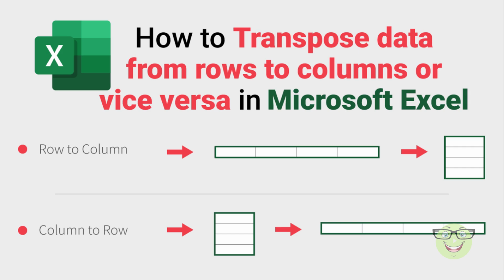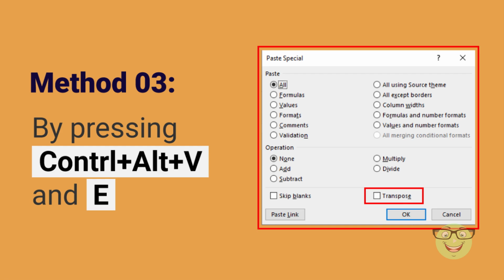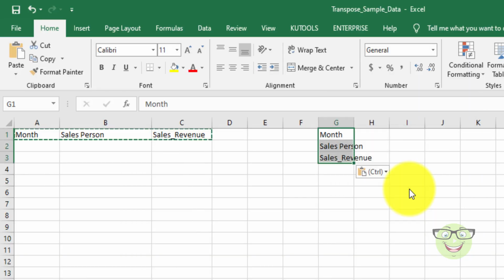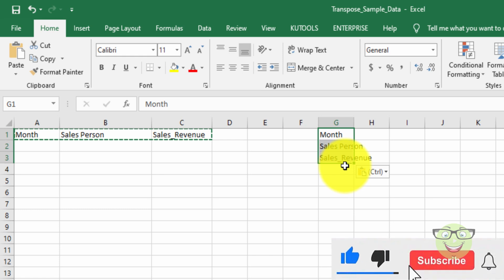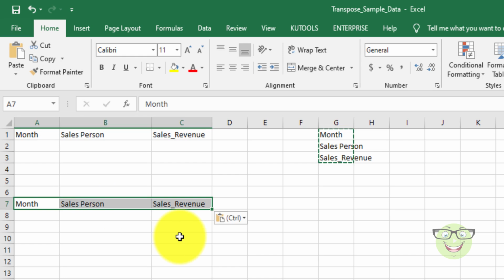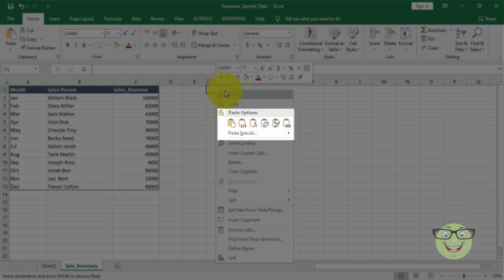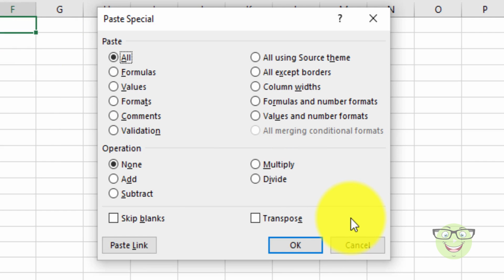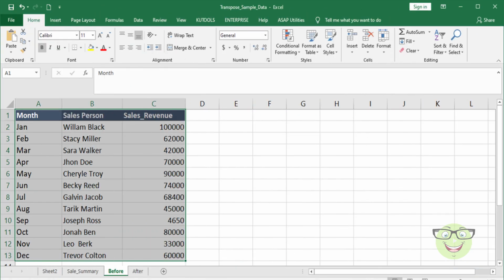How to Transpose data from rows to columns or vice versa in Microsoft Excel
Hi Everyone!

In this step-by-step tutorial, you will learn How to Transpose data from rows to columns or vice versa in Microsoft Excel.

Today I will discuss:
Rows to Columns.
Columns to Rows.

Keep Watching!

Flip with row/column orientation with TRANSPOSE
Transpose (rotate) data from rows to columns or vice versa
How to convert rows to columns in Excel
Convert rows to columns in Excel using Paste Special
How to Quickly Transpose Data in Excel
Transposing Rows and Columns in Excel
how to transpose data in excel
excel transpose column to multiple rows
how to flip data horizontally in excel
Rotate data from Vertical to Horizontal or Vice Versa
Transpose Columns and Rows in Excel
How to Transpose Columns and Rows Using Paste Special in Excel
Turn Rows into Columns
How to Transpose Excel Columns to Rows
Data from Rows to Columns and Back Again
Excel Convert Rows to columns and Columns to Rows
excel transpose row to column
convert multiple rows to columns in excel
convert multiple rows to single column in excel
How to convert rows to columns in Excel and vice versa
How to Transpose Rows and Columns in Excel

HowtoTransposedatafromrowstocolumnsorviceversainMicrosoftExcel Flipwithrow/columnorientationwithTRANSPOSE#Transpose(rotate)datafromrowstocolumnsorviceversa#HowtoconvertrowstocolumnsinExcel#ConvertrowstocolumnsinExcelusingPasteSpecial#HowtoQuicklyTransposeDatainExcel#TransposingRowsandColumnsinExcel#howtotransposedatainexcel#exceltransposecolumntomultiplerows#howtoflipdatahorizontallyinexcel#RotatedatafromVerticaltoHorizontalorViceVersa#TransposeColumnsandRowsinExcel#HowtoTransposeColumnsandRowsUsingPasteSpecialinExcel#TurnRowsintoColumns#HowtoTransposeExcelColumnstoRows#DatafromRowstoColumnsandBackAgain#ExcelConvertRowstocolumnsandColumnstoRows#exceltransposerowtocolumn#convertmultiplerowstocolumnsinexcel#convertmultiplerowstosinglecolumninexcel#HowtoconvertrowstocolumnsinExcelandviceversa#HowtoTransposeRowsandColumnsinExcel